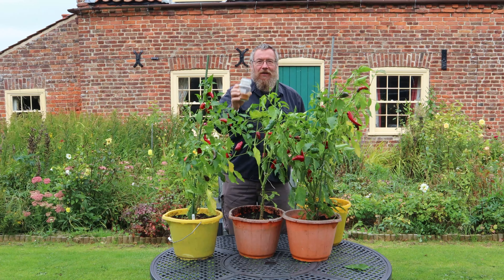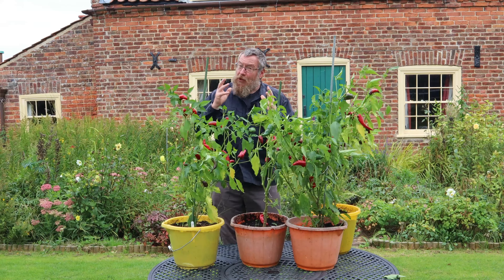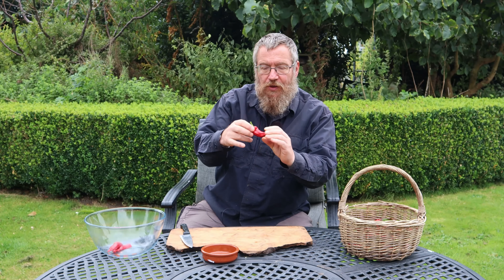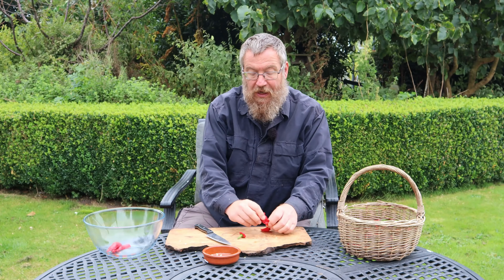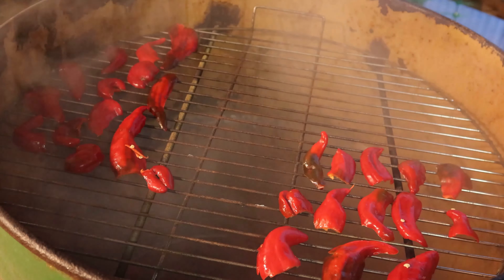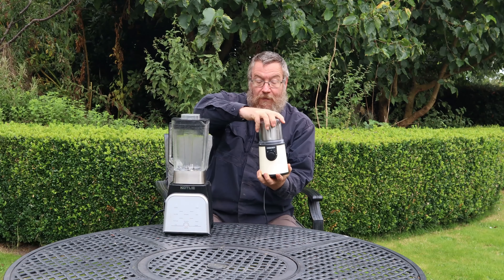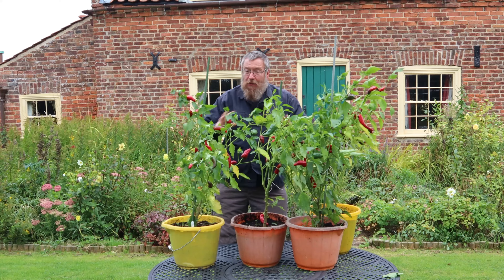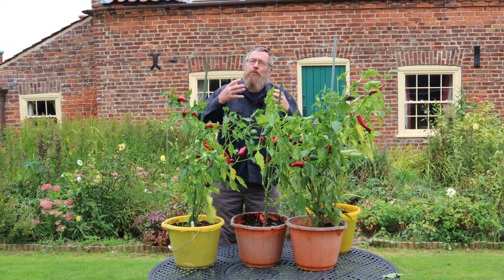How to Grow & Make Paprika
Paprika is a fantastic spice - whether for Goulash or barbecue sauce. The very best paprika is freshly made and unbelievably fragrant. We grow & make our own paprika and it's very easy.

This is the cold smoke generator that we use